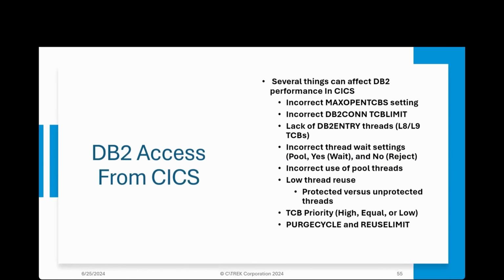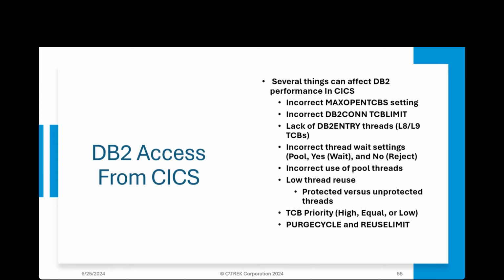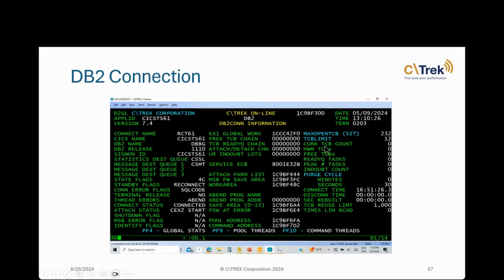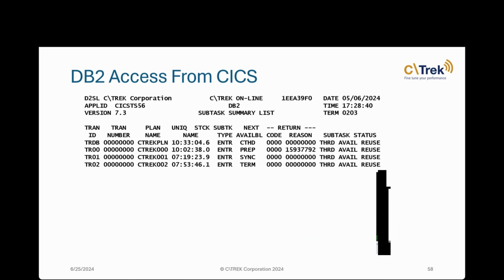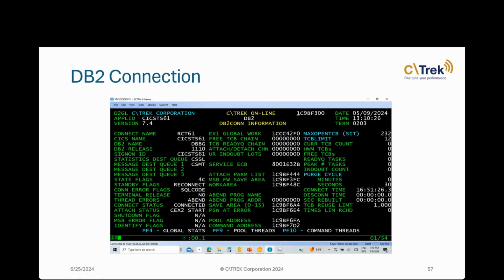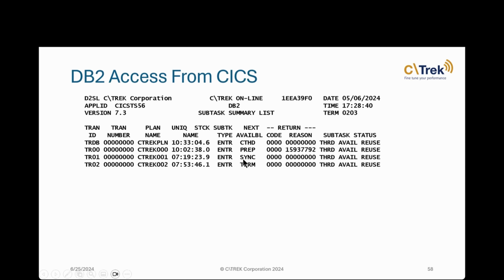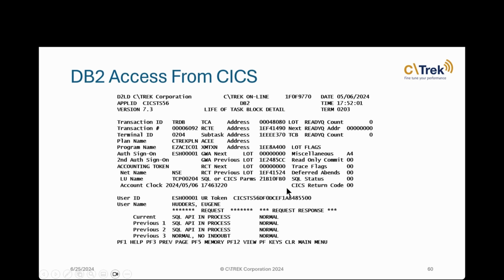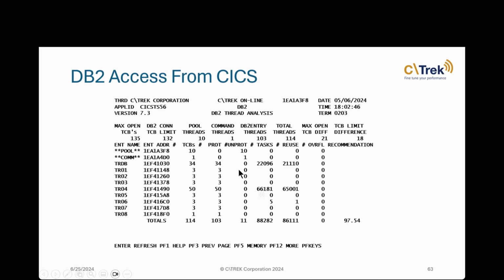C\TREK™ Db2 Information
Db2 Information
  Db2 access from CICS